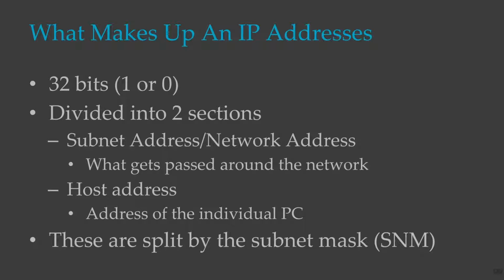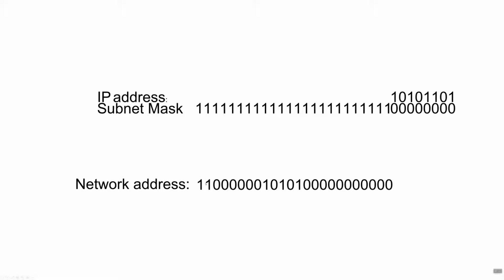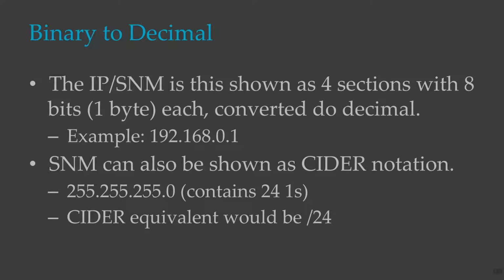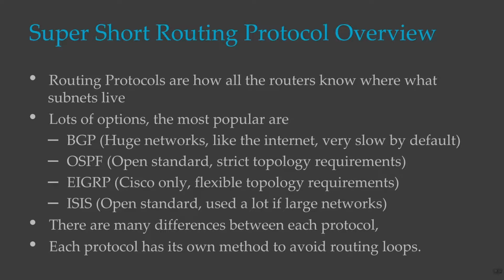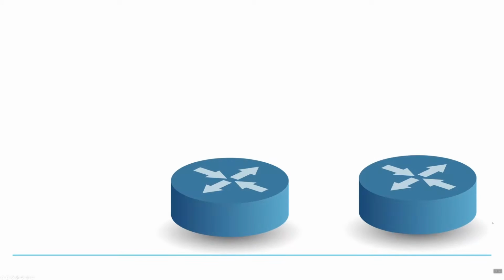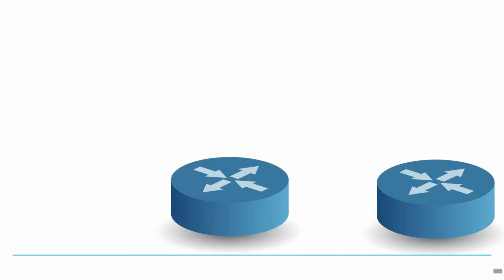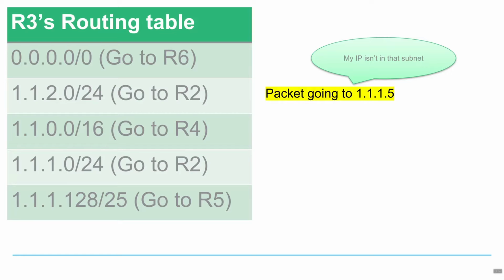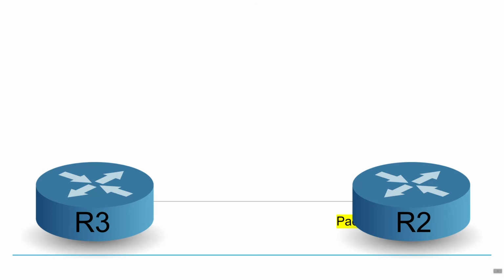L3 Networking for programmers